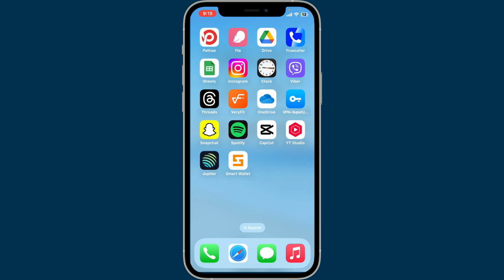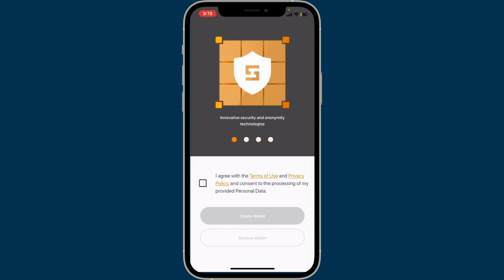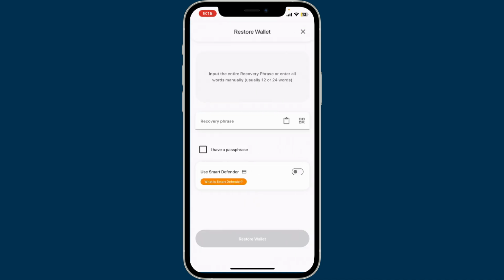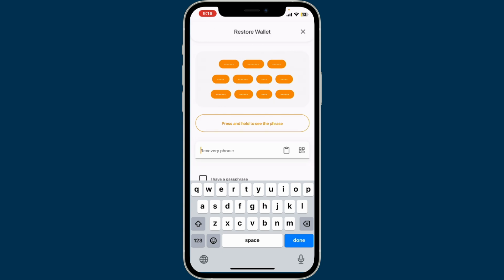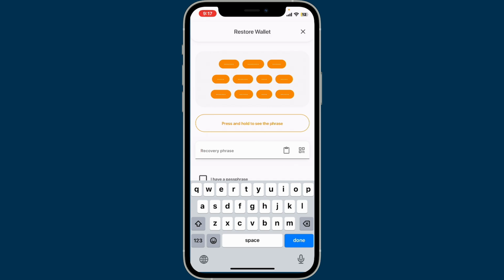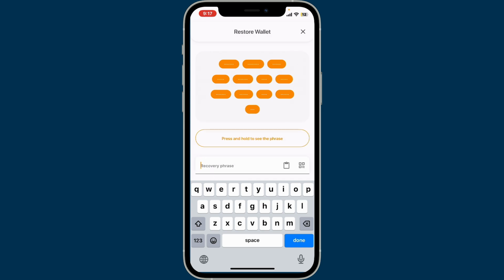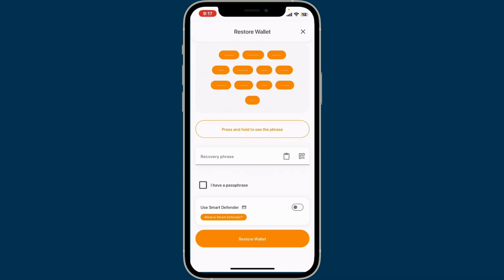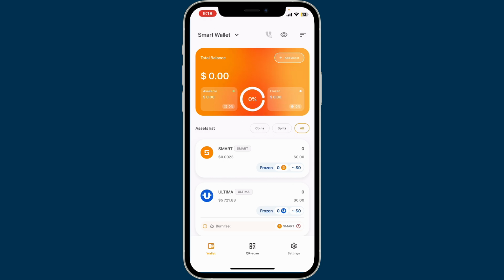How to Restore Smart Wallet 2025?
In this video, I’ll guide you through the process of restoring your Smart Wallet, whether you're setting it up on a new device or recovering your wallet after a reset. This tutorial will help you securely restore your wallet using your backup phrase or recovery key.

Follow these easy steps to restore your Smart Wallet and access your digital assets securely!